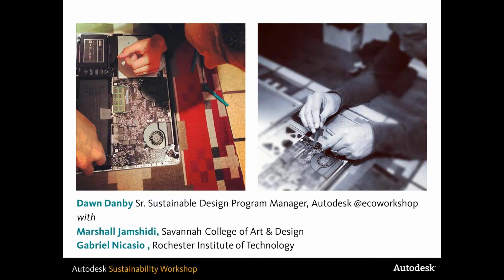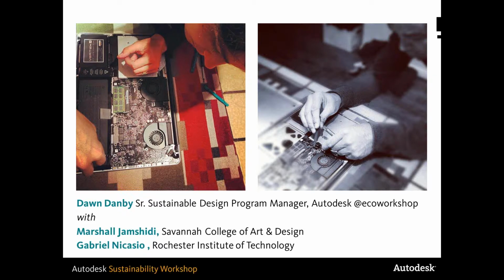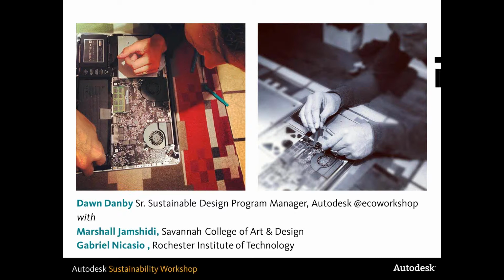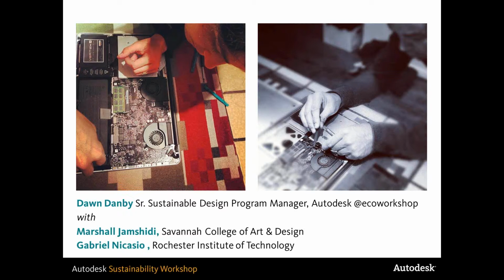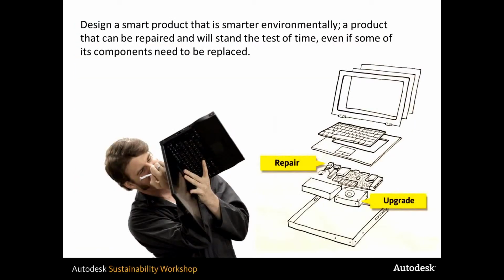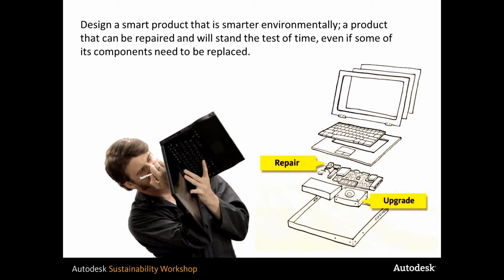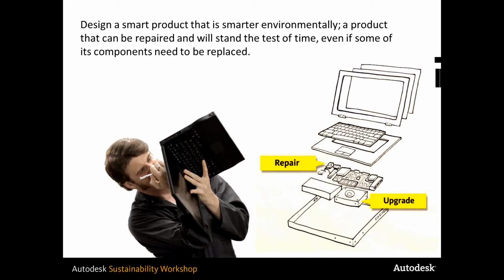Intro to Competition - Part 1: Autodesk-iFixIt-Core 77 Design Competition Winners Webinar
Hear from the winners in this webcast as they talk about their designs with Dawn Danby, Autodesk's sr. sustainable design program manager and one of the contest judges.